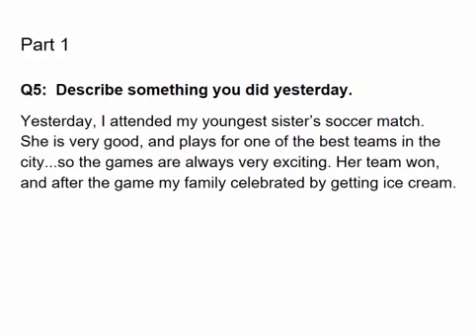12 Practice Interview 1 Magoosh IELTS